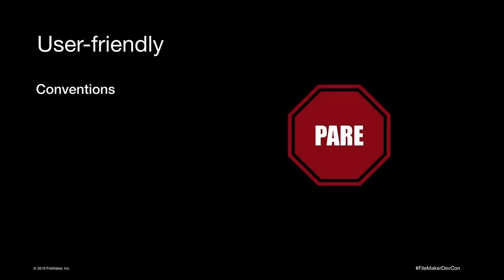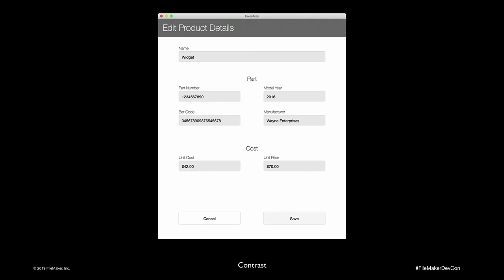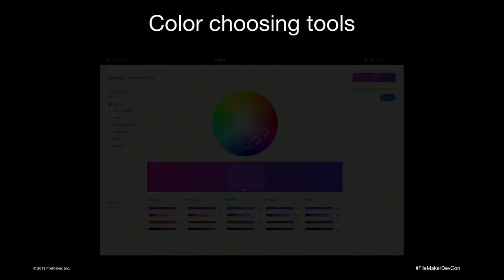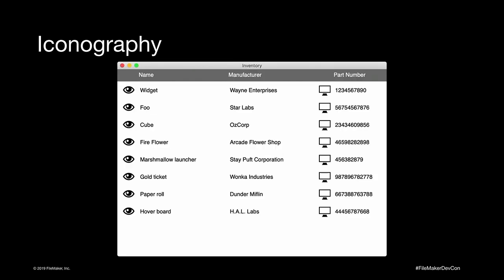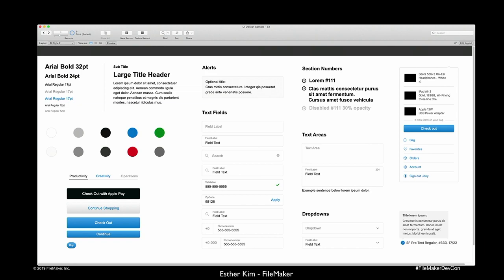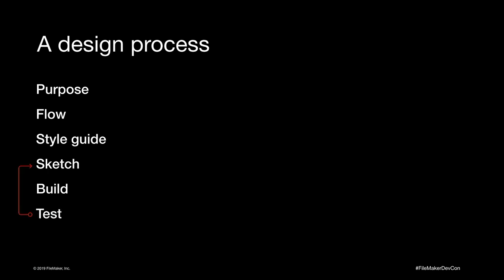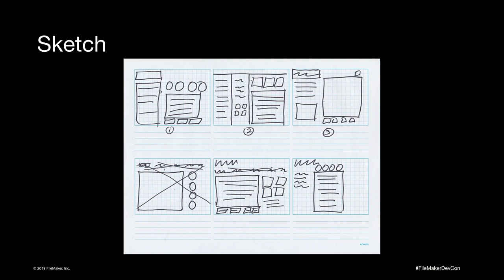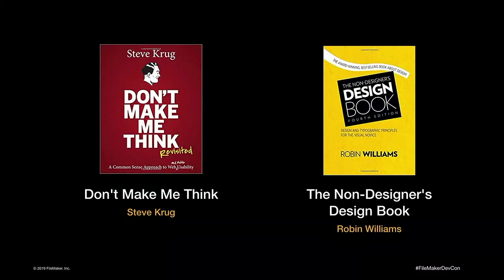Design for Non Designers [CRE07]